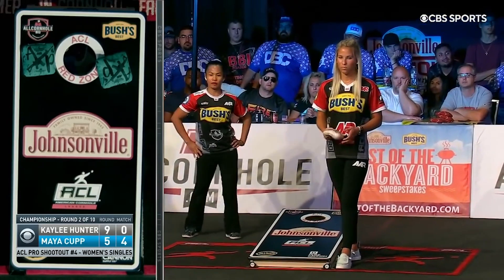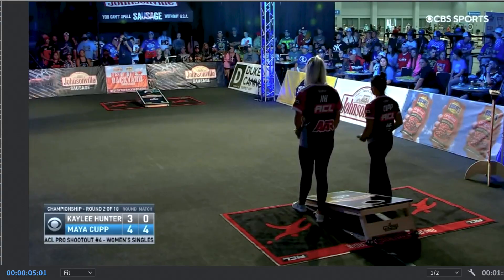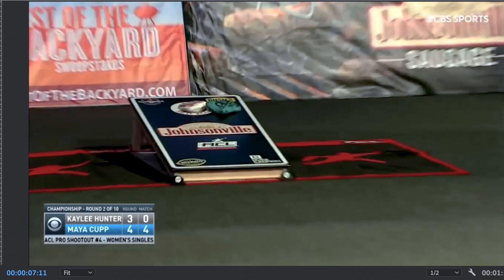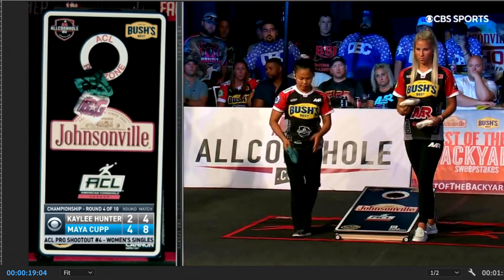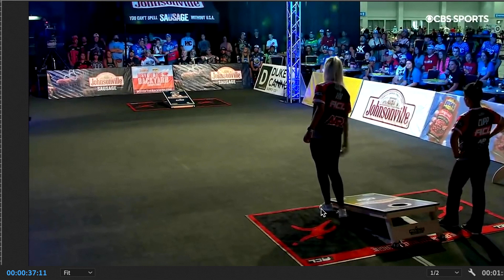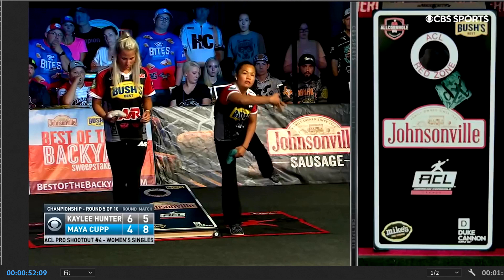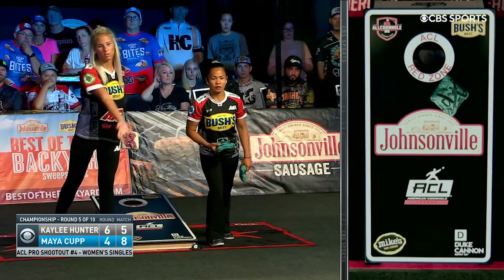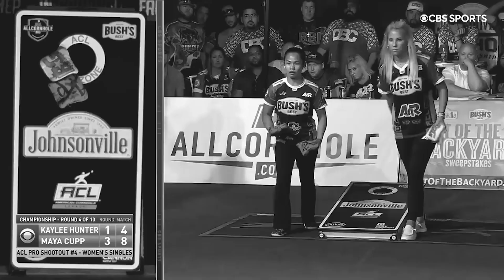Kaylee Hunter- Shot Analysis of a rising star.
Kaylee Hunter is ranked 125th in the American Cornhole League, but is quickly rising to be one of the most recognizable faces in the sport. Her athletic motion and her drive to win in competition has her climbing the leaderboards rapidly. The world of Cornhole is a fast changing sport with the mechanics of swings varying greatly between players. Kaylee's shot represents a hyper modern approach to the cornhole swing, and while not necessarily well suited to a novice player, much can be learned from her impeccable form.